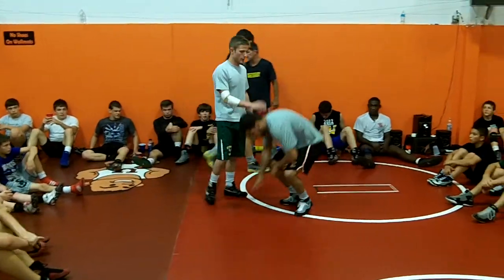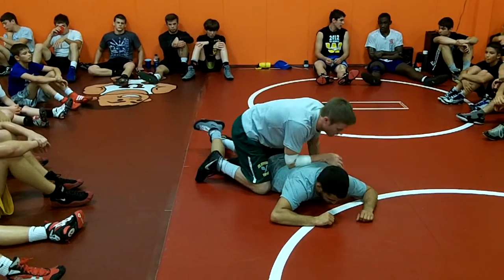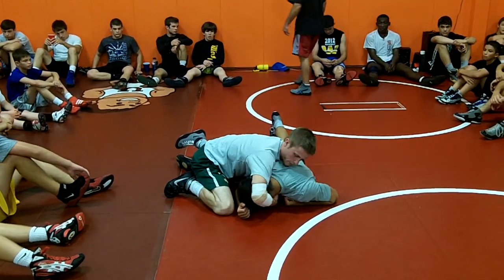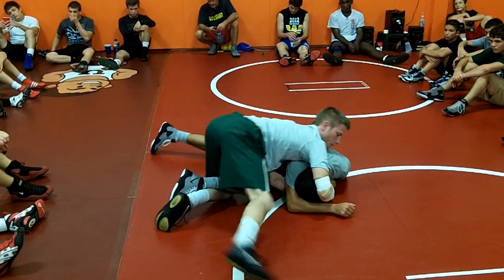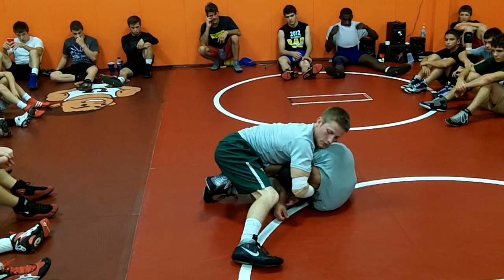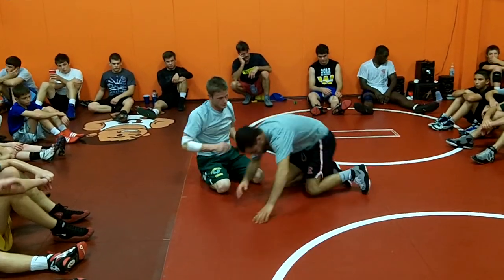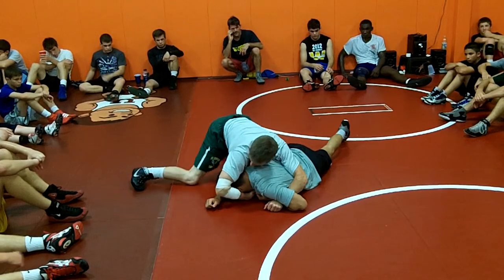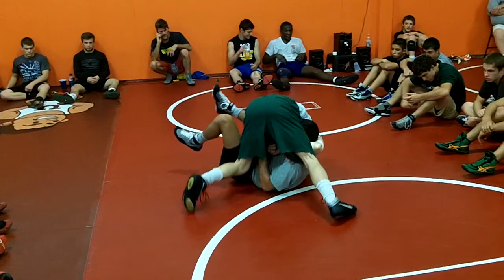Moos Near Side Cradle